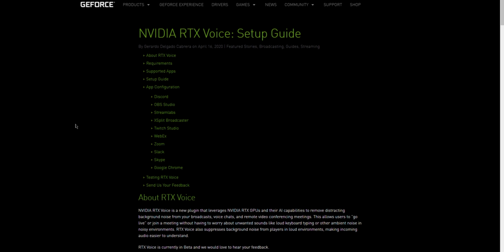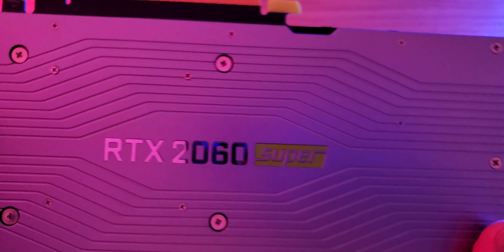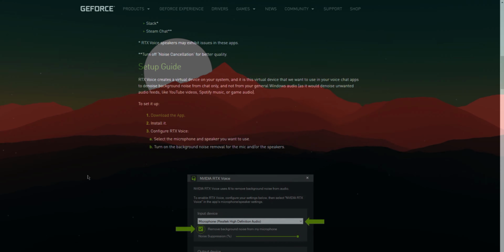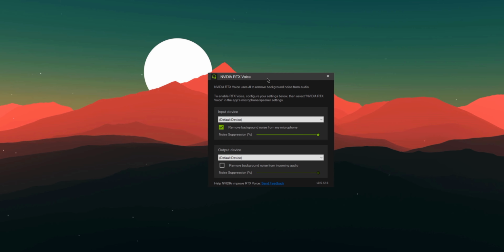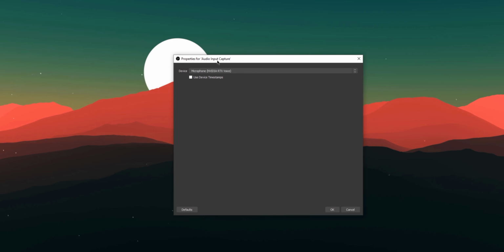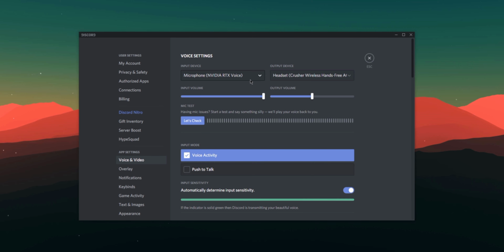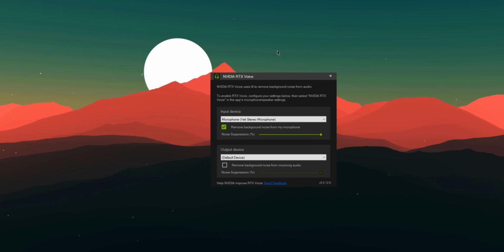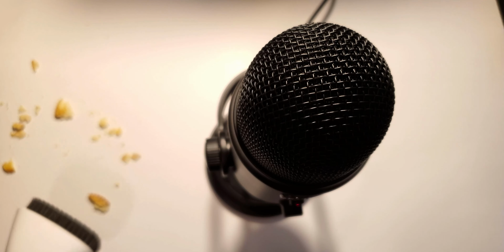NVIDIA RTX Voice setup and test!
In this video, I show and test NVIDIA's new RTX voice. It has surprising results!